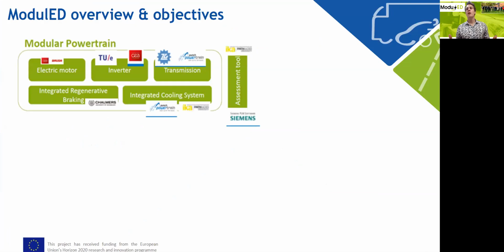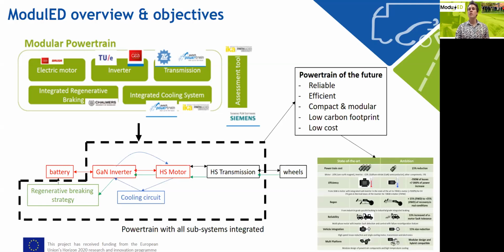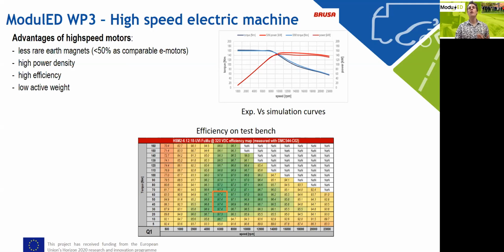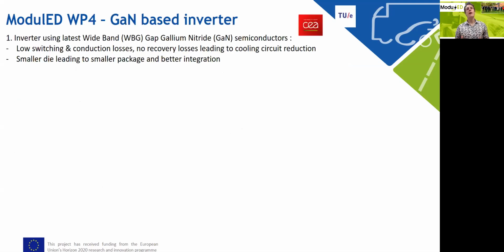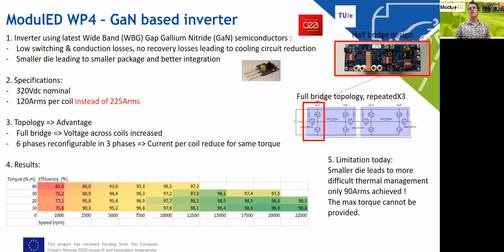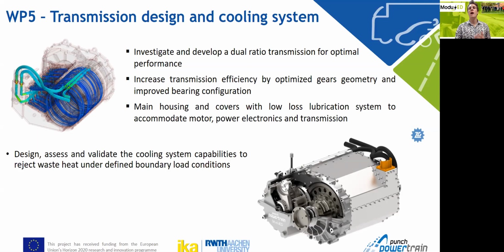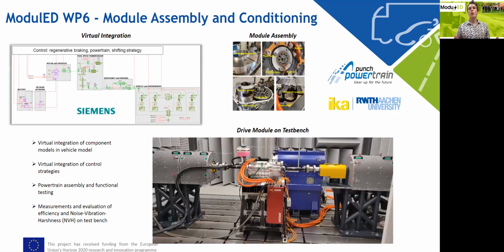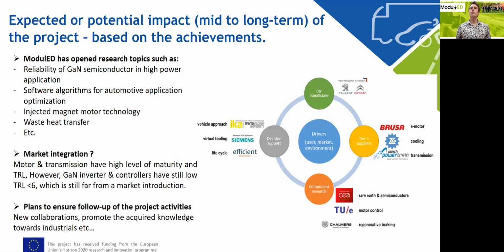_1.2_ModulED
H2020 Road Transport Research European Conference was back with its 4th edition on 30 November and 1 December 2020.

Due to the COVID-19 situation, the meeting will be a web conference.

More than 70 projects funded under the Horizon 2020 programme and dealing with road transport-related research have been invited to present their results. The presentations and experts discussions will highlight the contribution of ongoing EU-funded research projects to meet EU policy goals in the following areas: Green Vehicles, Mobility for Growth, Urban Mobility, Logistics, Automated Road Transport … and many more.

After listening to each presentation recording, access the Q&A which followed the presentations.